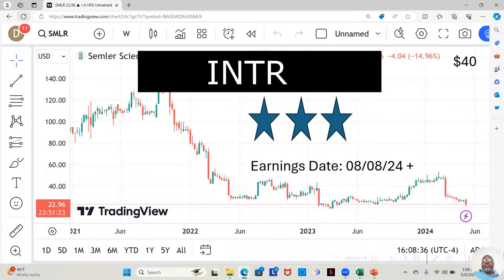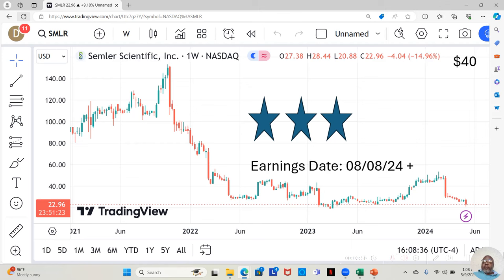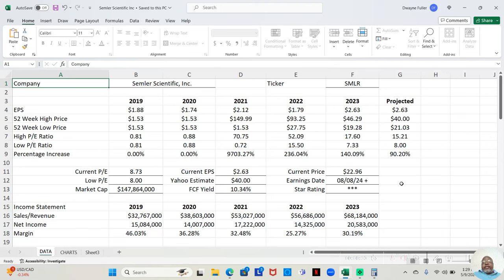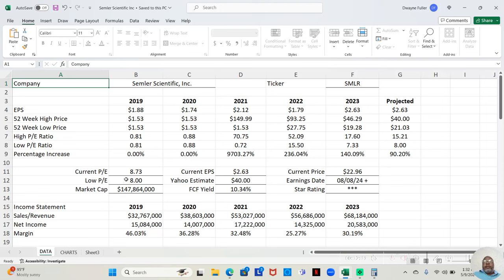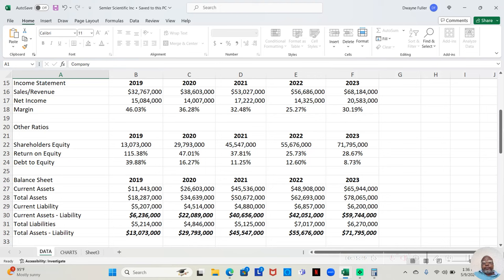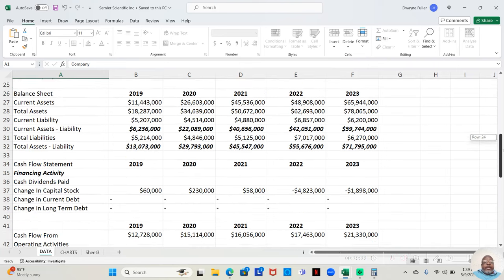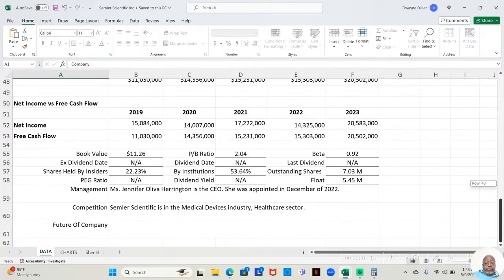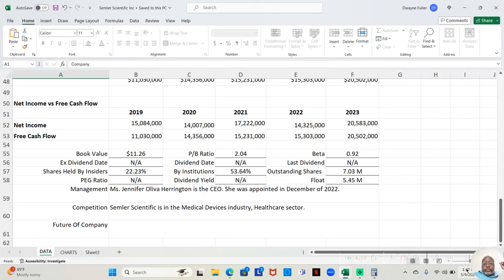Semler Scientific, Inc. Stock Analysis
In this video, I will conduct a detailed stock analysis of Semler Scientific Inc, focusing on its potential for growth in the year 2024. I will explore the company's financial performance, and growth prospects that investors should consider.